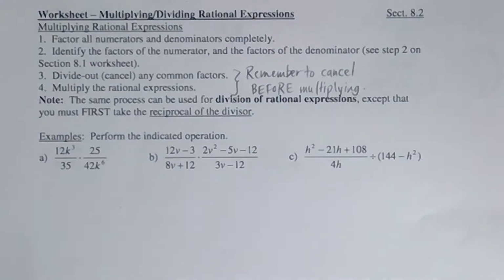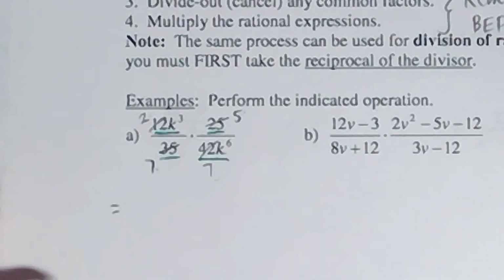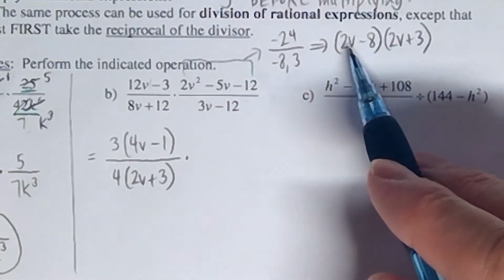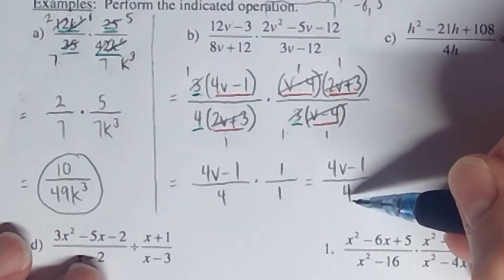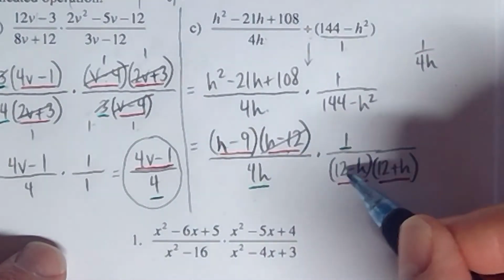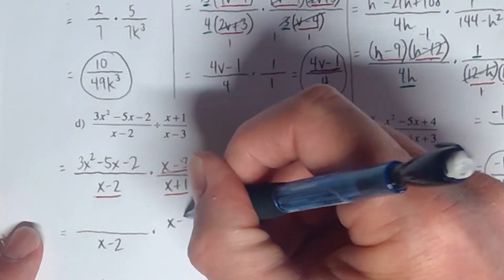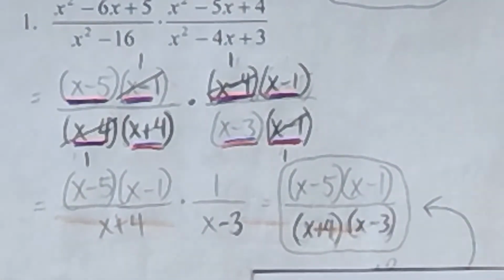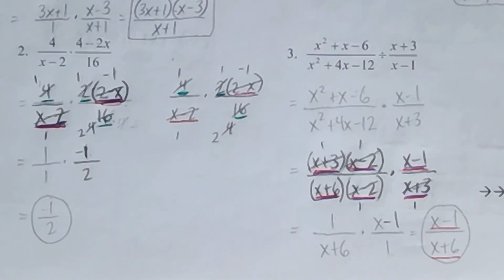Math 51 Section 8.2